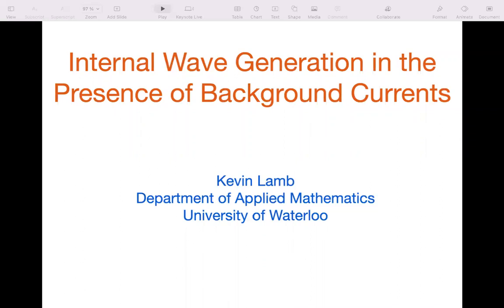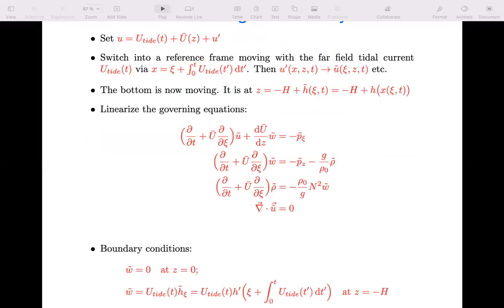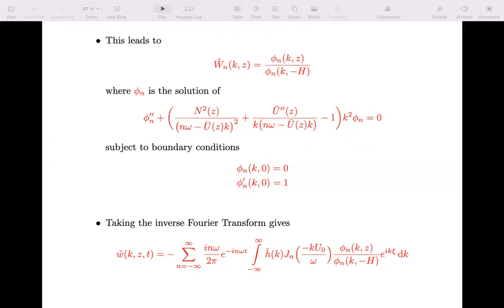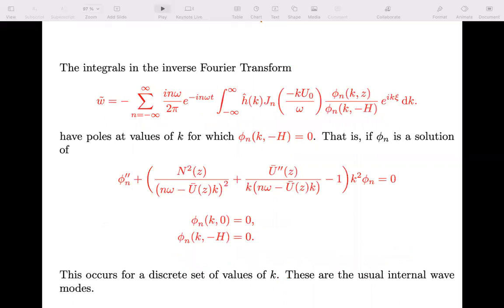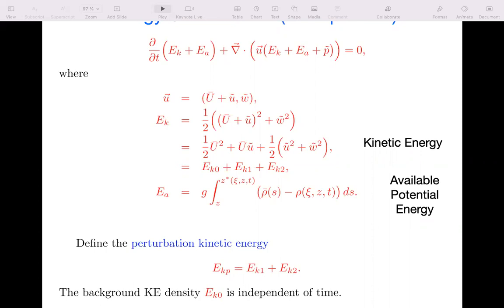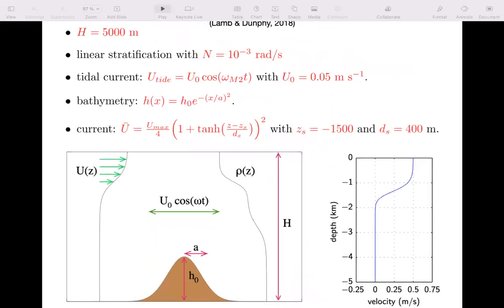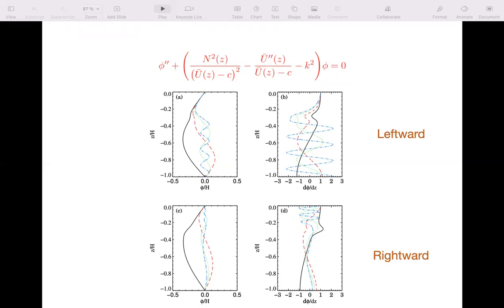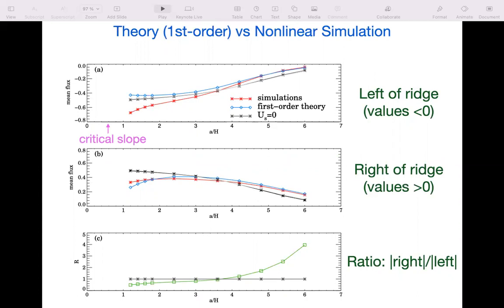Eddies and Waves: "Internal-Wave Generation by Tide-Topography Interacti..." by Prof. Dr. Kevin Lamb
Eddies and Waves: "Internal-Wave Generation by Tide-Topography Interac- tions in the Presence of Background Currents" by Prof. Dr. Kevin Lamb (University of Waterloo, Canada).

Abstract:
Internal wave generation by tide-topography interactions have been the subject of many studies in recent decades, most of which ignore the effects of steady background currents. Background currents can modify the wave generation process in several ways. Horizontal shear modifies the effective Coriolis frequency. Both this and horizontal variations in the stratification in geostrophic balance with the current change the criticality of the bottom slope. Variations in the effective Coriolis frequency can result in wave trapping and create blocking regions. It can also result in the creation of regions susceptible to parametric subharmonic instability if the effective Coriolis frequency is reduced to less that half the tidal frequency. Vertically shear background currents flowing across a ridge create asymmetries in internal wave propagation on either side of the ridge and are accompanied by critical layers. In this talk I will present numerical simulations illustrating these process using two-dimensional numerical simulations of internal wave generation at ridge and shelf like topography in the presence of cross-topography or along topography background currents.